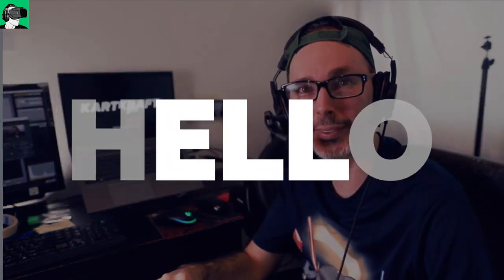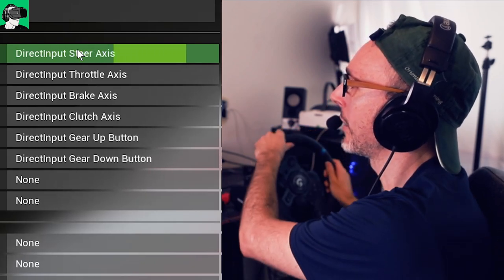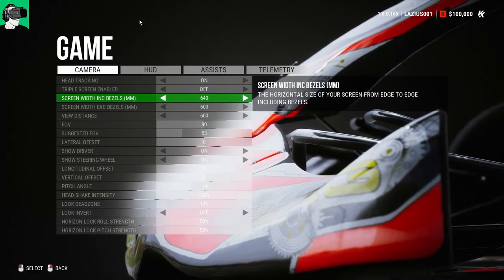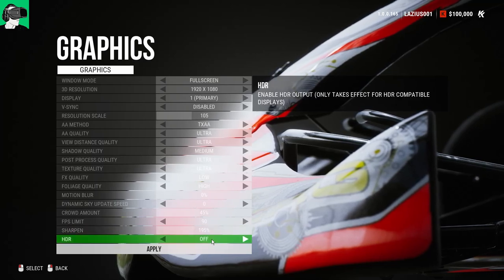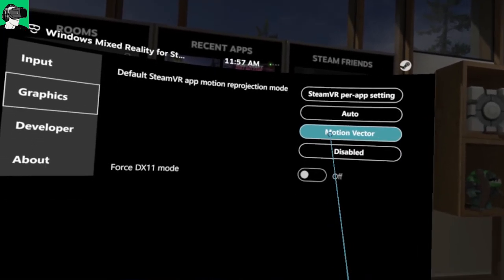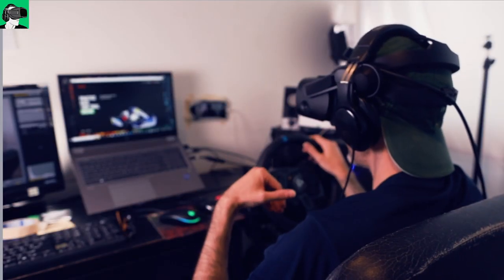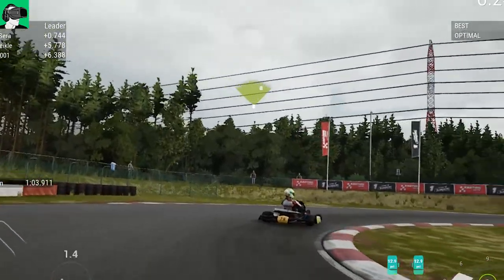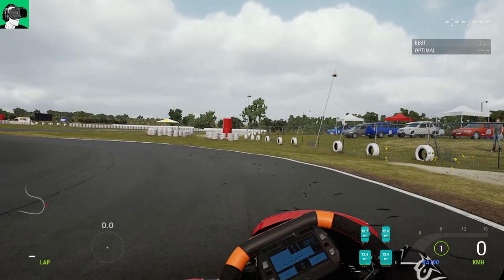Burn rubber with this VR Laptop! Kartkraft HP Reverb G2/Zbook G8 Graphics & gameplay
Timestamps
0:10 Video introduction about testing the HP G8 Zbook Fury and the HP Reverb G2 wih KartKraft
1:43 Kartfraft in-game tour and settings using the Logitech G923 Car racing sims wheel;
5:02 Karkraft in-game graphics settings tip for PCVR using the Hp Reverb G2 and AMD Radeon Pro card;
10:25 Steam VR Video Supersampling and MOtion Vector settings for KartKraft using the HP Reverb G2 and G8 Fury Zbook PCVR laptop;
12:45 Karkraft in-game karts and tuning settings using the HP reverb G2;
16:20 Karkraft resetting driving position, gameplay and graphics commentary using the HP reverb G2 and G8 HP Zbook Fury Laptop;
20:21 Kartkraft Sound effects test and more graphics commentary